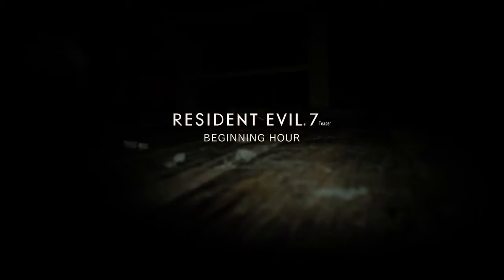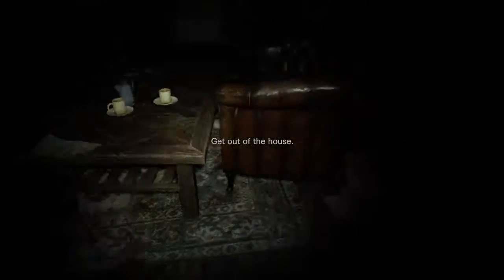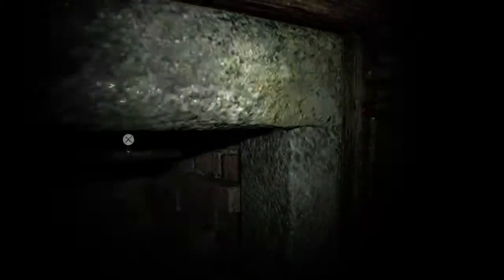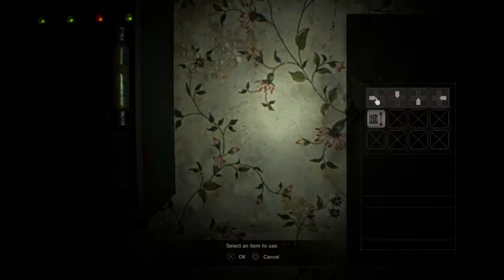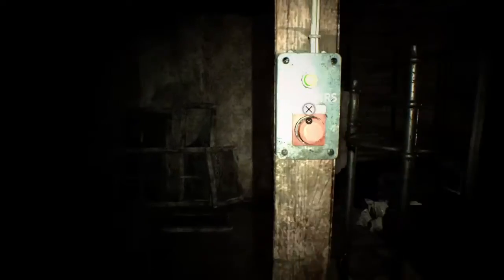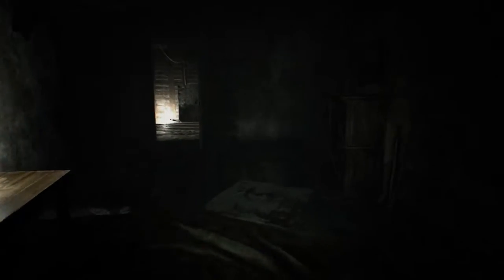The three endings for the Resident Evil demo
Just a quick video to show what the three endings of the RE7 demo are